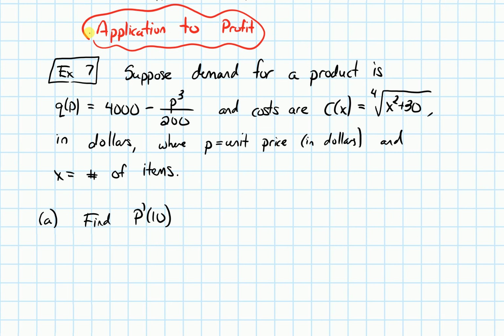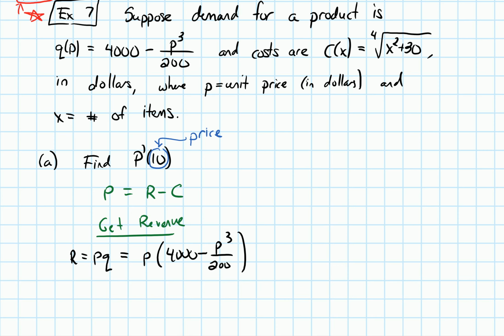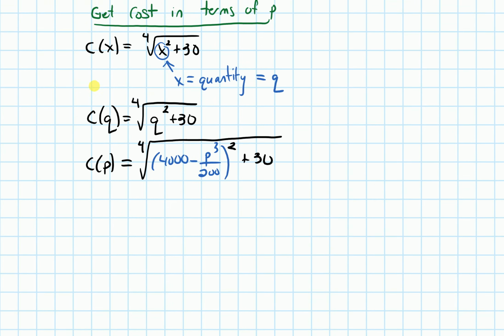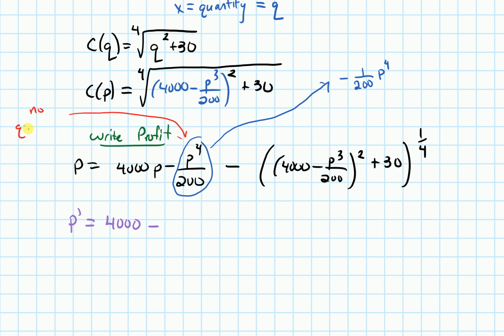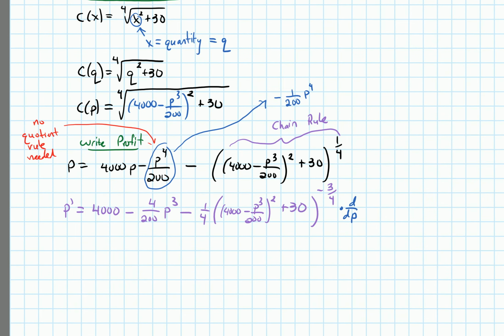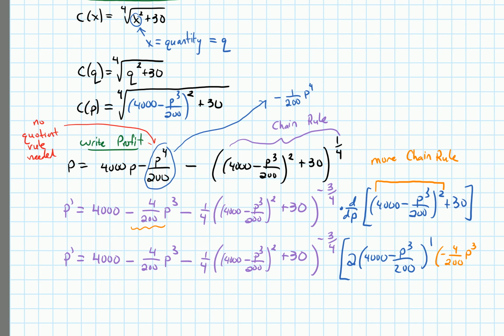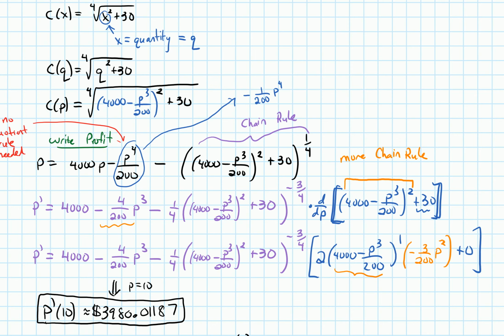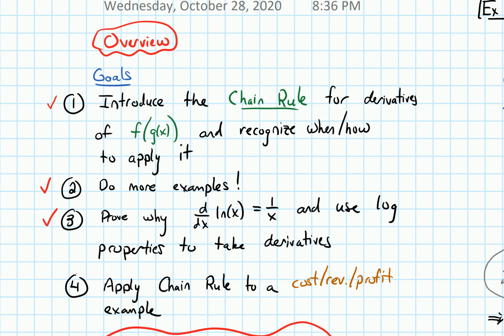4.4-4.5 Chain Rule--Profit Application (Video 5)